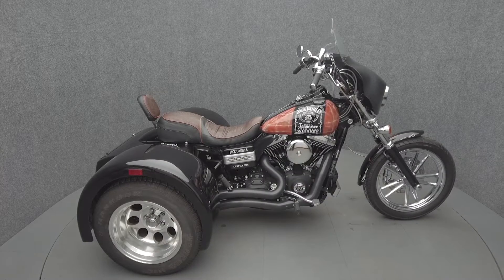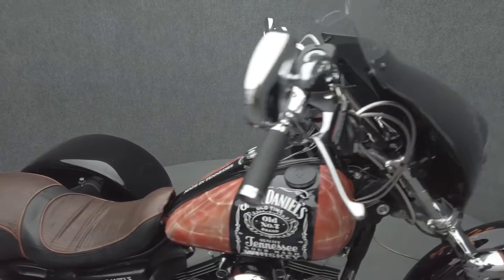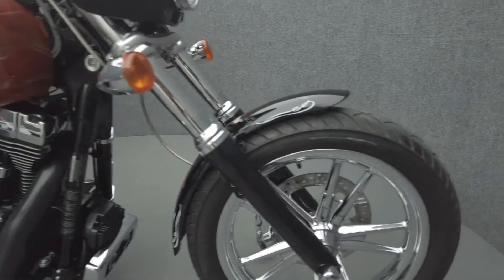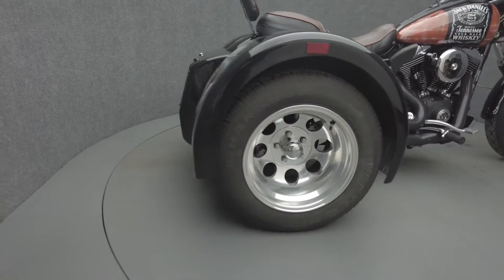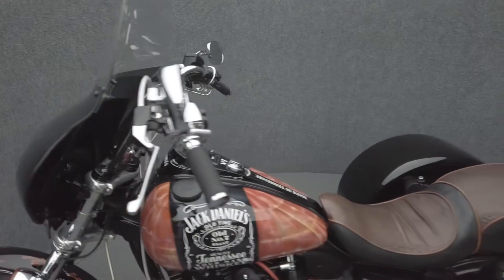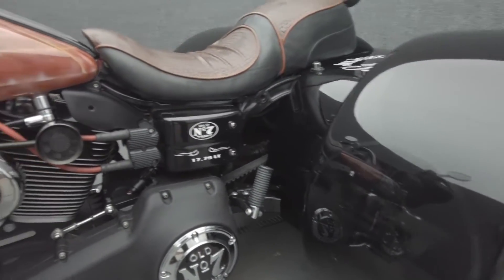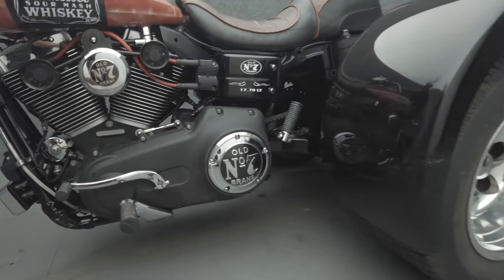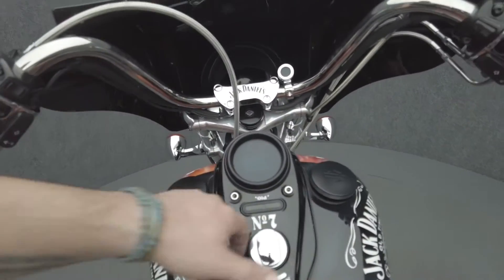2006 HARLEY DAVIDSON FXDBI STREET BOB W/TRIKE CONVERSION KIT - National Powersports Distributors